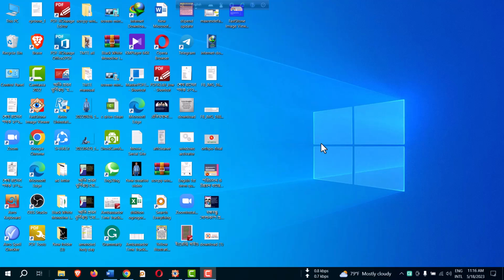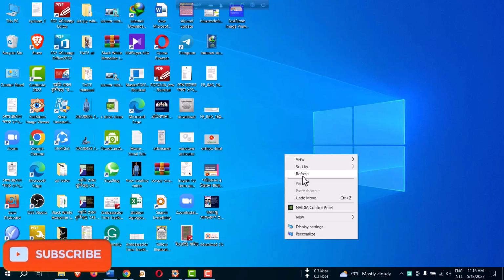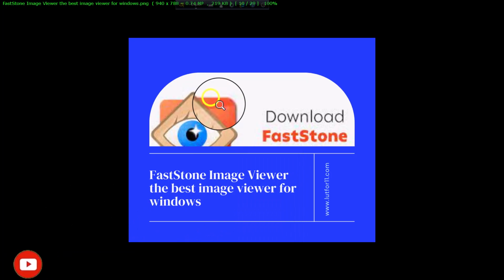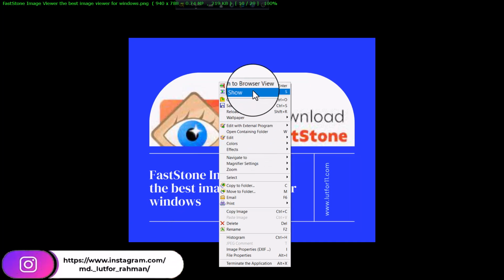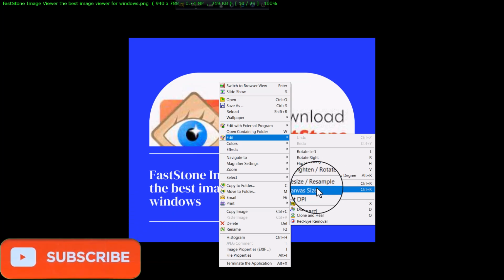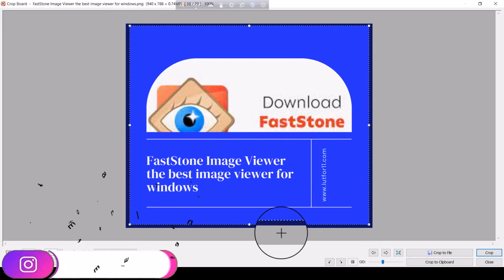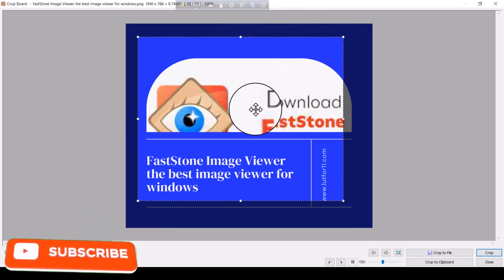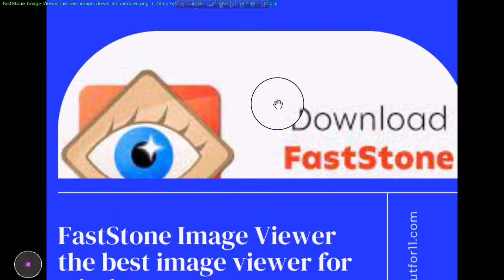FastStone Image Viewer the best image viewer for windows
Md. Lutfor Rahman (M, A, M-Ed)
Assistant Teacher,
Kundarampur Government Primary School
Ghoraghat, Dinajpur.
Master Trainer in English of TMTE Project of British Council Under DPE,
Subject Based  Trainer in English, Arts and Crafts and BGS,
ICT4E District Ambassador, a2i. Dinajpur
Ambassador Wakelet.
Tessol Ambassador Teacher.
Best Content Maker, Teacher's portal.
MIE Expert: (Fourth time) 2019-20, 2020-21, 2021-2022, 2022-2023
Best Teacher 2022 (Upazila level).
Mentor, ICT Olympiad, Bangladesh.
Graphics Designer.

Please:
.LIKE. COMMENTS. &. SHARE
Recommended for you:
***বিকাশ এপ দিয়ে ঘরে বসে পল্লী বিদ্যুৎ বিল শোধ করুন। How to pay polli biddut bill by bkash app
***How To Transfer Files From Android To Pc Shareit শেয়ার ইট দিয়ে মোবাইল থেকে পিসিতে ফাইল ট্রান্সফার